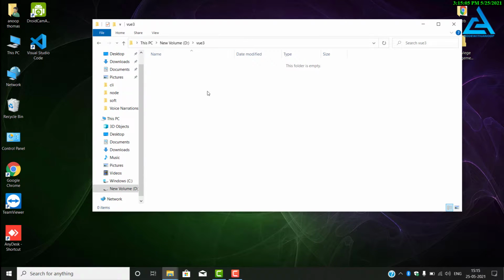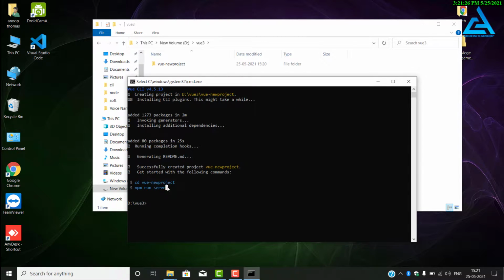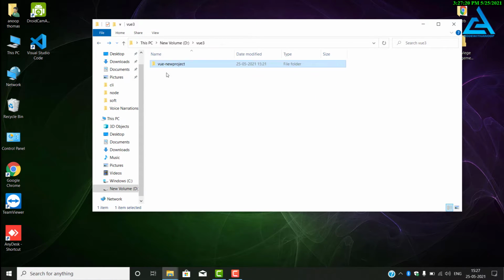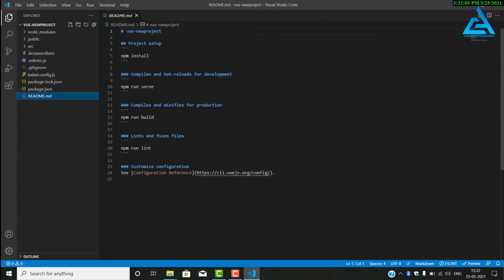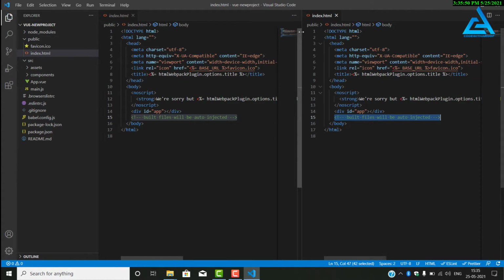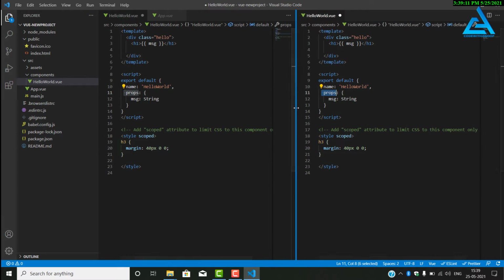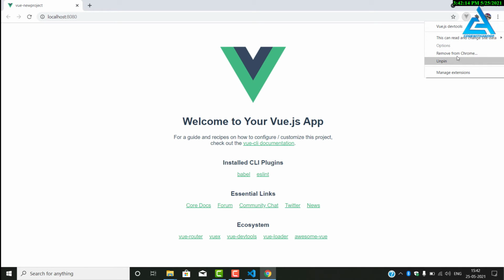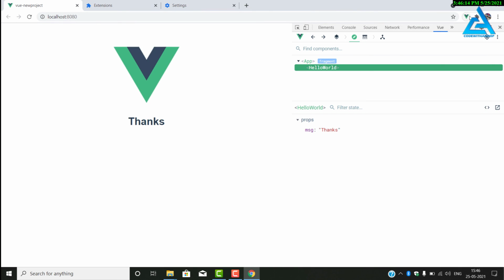Getting started with Vue 3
This video is all about creating new project in vue3 using cmd and npm.I will also show you how to use visual studio code  for programming vue3.The PC is a clean install, so no software pre-installed except for the OS, drivers, Chrome, and the capture software. By the end of the video you will have a complete dev environment with everything you need to begin coding Vue.js apps on your Windows 10 PC.

vue create [project name]  //vue-newproject

cd [project name]  //vue-newproject

npm run serve